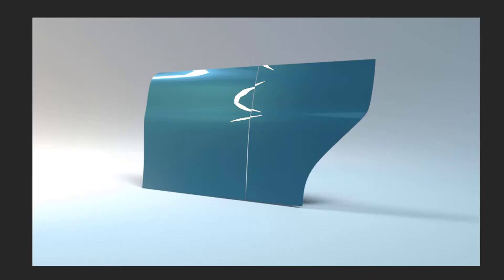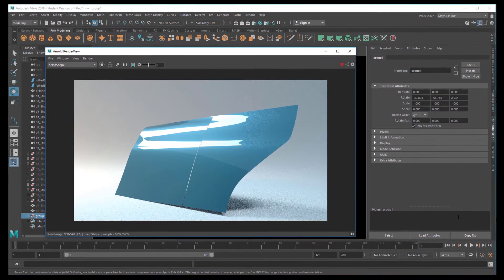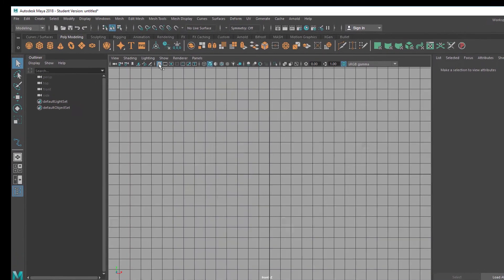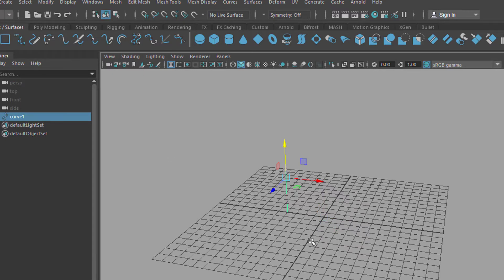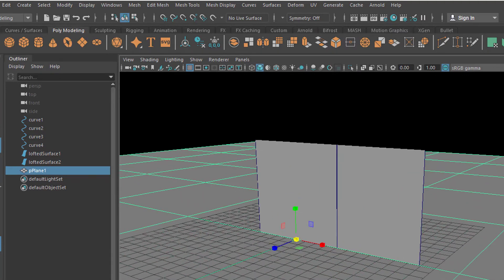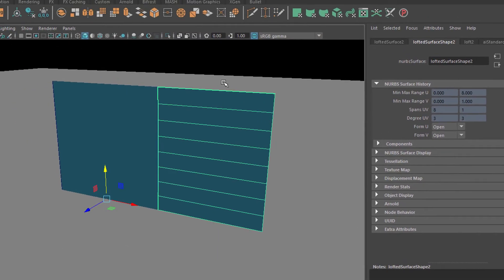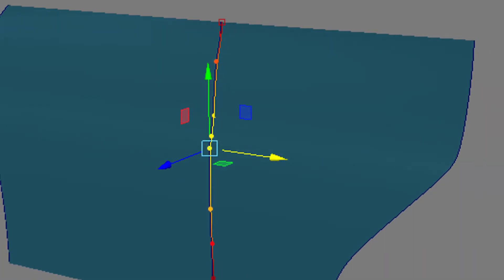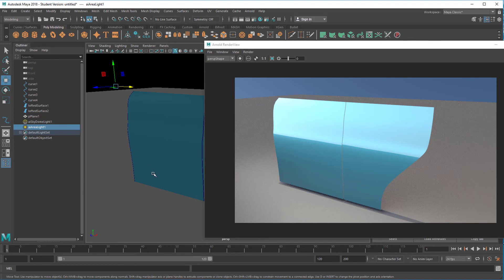Maya: NURBS Modeling and Dimension Gaps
This tutorial is about a key consideration in industrial design: the gap dimension. It means that the flow of light across two neighbouring surfaces should be smooth. A clean model and a tiny gap are crucial for this.

Old cars tend to have gaps between the front and the back door where your finger fits in. In modern cars they are so slim that you barely recognize them as gaps.

Using NURBS curves this is an extremely fast and elegant technique. We model two dors from 4 curves and set an interesting light.

And for the lighting setup I used at the end of the video, see the website of 32 bit studios